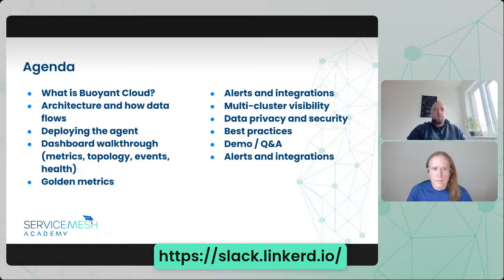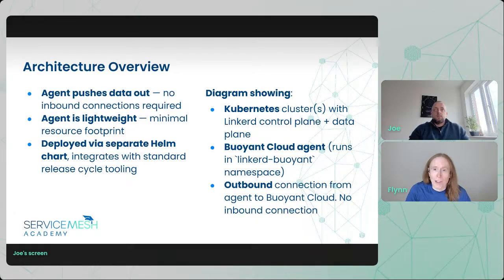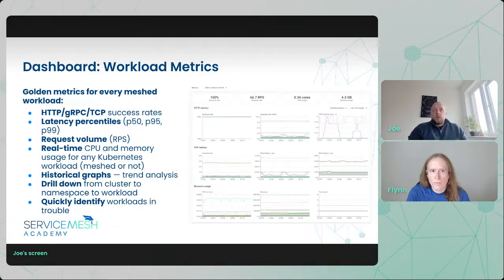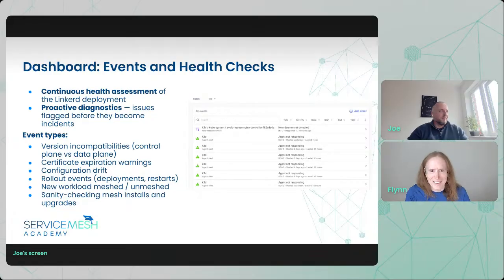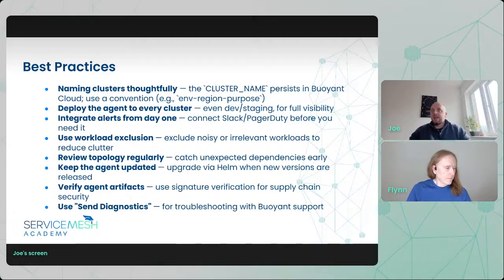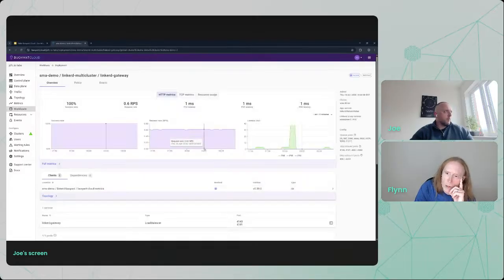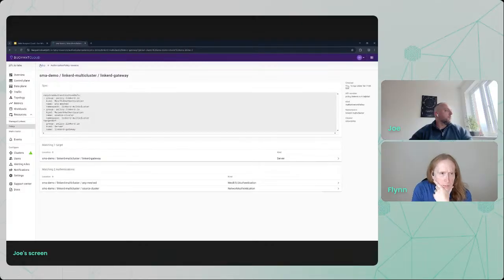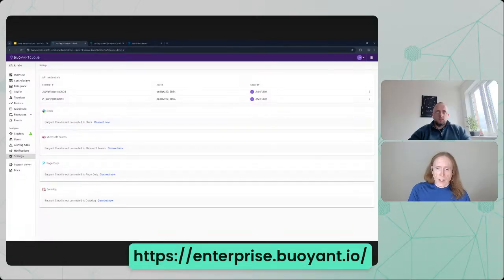Buoyant Cloud: See What Your Mesh Is Telling You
You've deployed Linkerd. Your services have mTLS, your traffic is observable, and your platform team is sleeping better at night. So what comes next?

Buoyant Cloud, a feature of Buoyant Enterprise for Linkerd, delivers health monitoring, alerting, and deep operational visibility across all your clusters. In this Service Mesh Academy, we'll explore what Buoyant Cloud puts at your fingertips: traffic success rates, failure breakdowns, golden metrics for your workloads, events, and more. Join us for a live demo of what operational visibility really looks like.